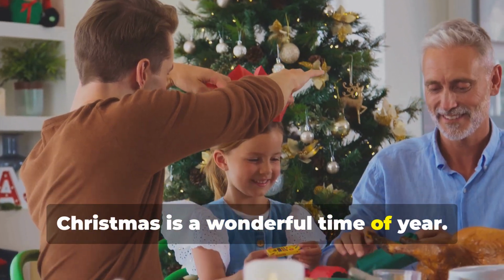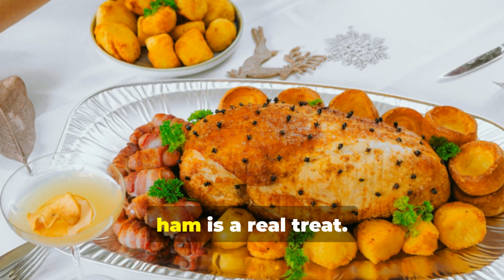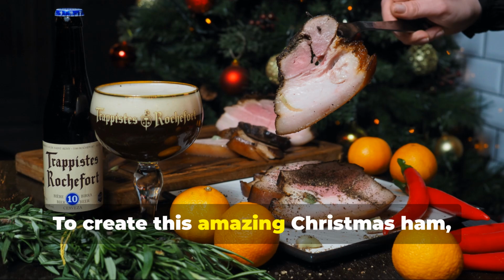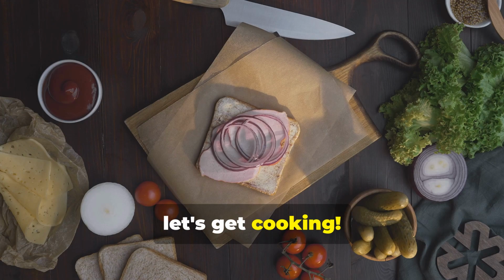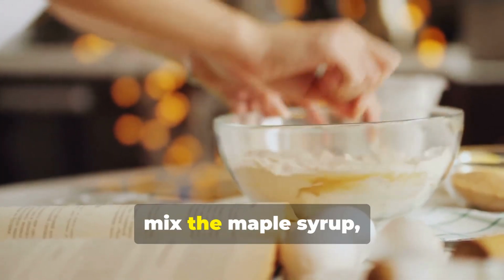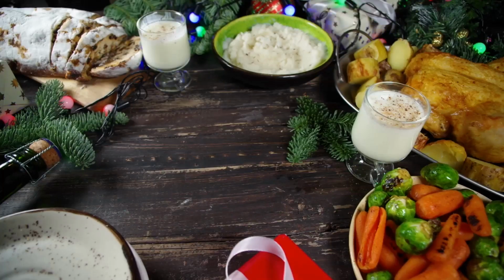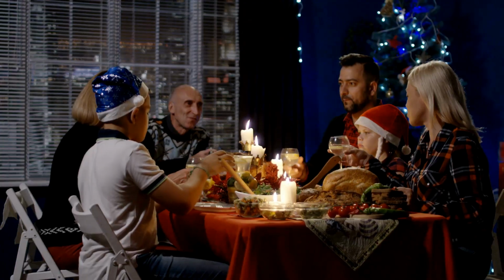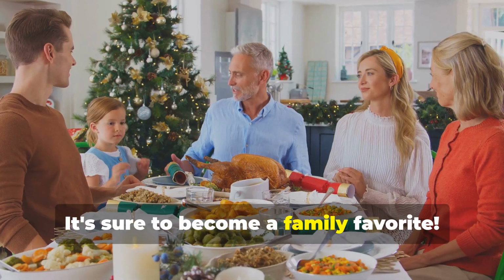Delicious Christmas Ham Recipe with Maple and Mustard Glaze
Ingredients
For the Ham:
1 bone-in fully cooked ham (7–9 lbs)
1 cup water or apple cider (for the roasting pan)
For the Glaze:
½ cup pure maple syrup
⅓ cup Dijon mustard
⅓ cup brown sugar
2 tablespoons apple cider vinegar
½ teaspoon ground cinnamon
½ teaspoon ground nutmeg
¼ teaspoon ground ginger
Instructions
Step 1: Prepare the Ham
Place the ham on a roasting rack in a roasting pan, cut side down. Score the surface of the ham in a diamond pattern.
Step 2: Make the Glaze
In a saucepan, whisk together maple syrup, Dijon mustard, brown sugar, apple cider vinegar, cinnamon, nutmeg, and ginger.
Simmer over medium heat until the glaze thickens slightly (about 5 minutes).
Step 3: Bake the Ham
Pour water or apple cider into the bottom of the roasting pan to keep the ham moist.
Brush the ham with a layer of glaze, then cover loosely with foil.
Bake for about 15 minutes per pound, brushing with more glaze every 20–30 minutes.
Step 4: Finish and Serve
For the last 20–30 minutes, remove the foil and brush the ham with the remaining glaze. Increase the oven temperature to 400°F (200°C) to caramelize the glaze.
Let the ham rest for 15 minutes before slicing.
Serving Tip
Pair this ham with roasted root vegetables, scalloped potatoes, or a tangy cranberry sauce to complete your holiday feast.